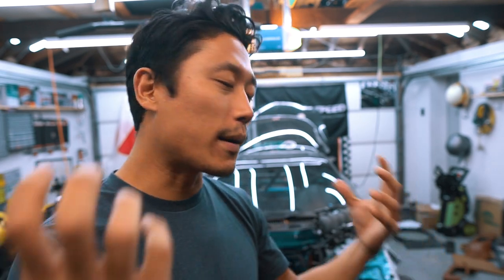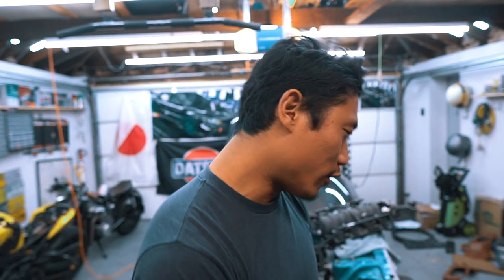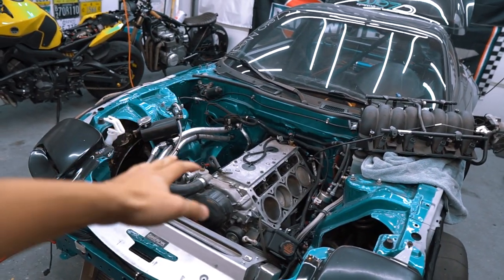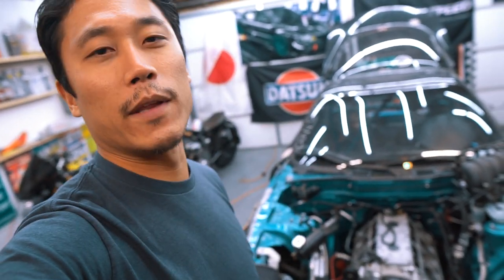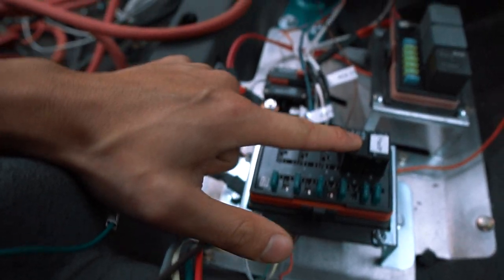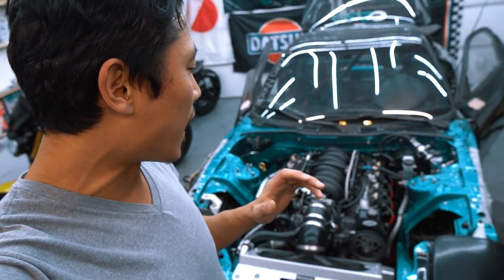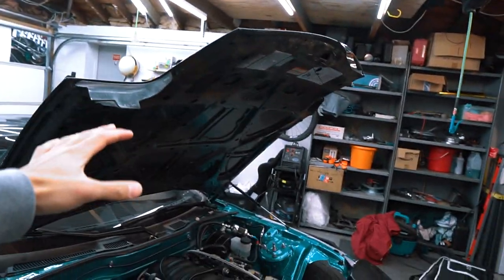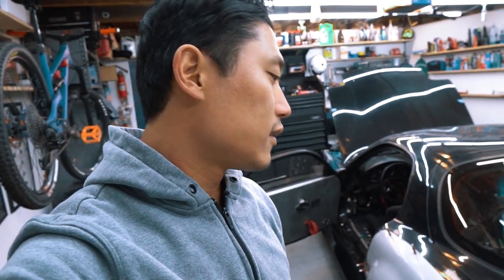NO ROTOR FD RX7 STARTS! (Haters Gonna Hate) - FD RX7 Race Car Build Video Series 36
Well, time has come. My Mazda FD RX7 with a LS6 engine swap is now ready to fire up.

After going through some tough times trying to figure out the no start issue, we finally figured it all out!

Engine

2002 LS6 crate engine
LS6 Head CNC Ported
Trick Flow® Track Max® Cam TFS-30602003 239 Cam 283/286, Lift .585/.585, Lobe Sep. 112
Comp 7956 Push Rods 7.450 Length 5/16 OD .08 Thickness
Comp 918 Springs
Comp Rocker Bearing Trunion Kit 13702-kit
ARP Connecting Rod Bolts 234-6301
Cloyes Race Billet True Roller Timing Chain 9-3658TX9
RDE Timing Chain Dampener
Clevite Camshaft Bearings SH1814S
ATI Super Damper Harmonic Balancer - 917277
ARP Balancer Bolt 234-2503
Improved Racing Oil Pan Baffle
Melling 10295 High Pressure Oil Pump
Radium Engineering GM LS Engine Fuel Rails
MSD 8.5mm Super Conductor Spark Plug Wires
Turn One Power steering pump
Hayden Automotive 402 Power Steering Cooler
Rapid-Cool ® Heavy-Duty Engine Oil Cooler
Faster Coolant Crossover Steam Vent Kit
Lokar TCB-40LS13 LS1 Throttle Cable Bracket
Lokar Hi-Tech Universal 48" LS1 Throttle Cable
7/8" long tube headers (JTR) to custom fab single exhaust.
Heater Core Hoses Gates 18078/ Gates 28471 (Life Saver)
Samburg custom sub-frame and transmission brace.
Samburg custom aluminum radiator / air intake

Drivetrain

Rebuilt T-56 Transmission,
Fidanza Lightweight LS2 flywheel
LS7 Clutch
ARP Flywheel Bolts 330 2802
ARP Pressure Plate Bolts 134 2201
B&M short shifter kit
Wilwood 7/8 clutch master cylinder
GM T56 Release Bearing Remote Bleeder Kit, 25" Line
929 Brake Master Cylinder
SS LSx clutch line
Hinson Supercars LSX V8 RX7 Driveshaft
Hinson Supercars Rear Diff/ Transmission Brace
RDE T56 Reverse Lockout Solenoid Delete
Kaaz 1.5 Way LSD
GM 88861800 Transmission Fluid

Suspension

Stop Tech Front brakes
Mazda 99 JDM Spirit R Rears Calipers
Hawk HP+HB158N.515 Brake Pads
Enkei RS05-RR 18x10 22mm ET 5x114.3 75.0 Bore Matte Gunmetal Wheel
285/35/18
Stance Suspension XR1 Custom Valved w/ Helper Springs (18K front, 16K rear)
Solid Urethane Bushings All Around
Widefoot Front Sway Bar Mounts
ARP Wheel Studs (Front) ARP-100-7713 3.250 in

Interior

Kirk 4pt bolt in roll bar with I/O port camera mount
3QT Accumsump
Sparco Prodrive Seat (Driver)
Sparco Evo II Seat (Passenger)
Sparo Steering Wheel
Dash Flocked by Flockit
LRB Speed Door Cards
LRB Speed Dash Vents
LRB Seat Delete Side Panels
LRB Battery Mount
LRB Battery Trunk Cover
Bubble Tech Heel Plates V2 Extended

Exterior

Origin Over Fenders Front and Rear
Unkown Front Bumper
Feed Side Skirts
Custom GT Style Mirrors
HWL Headlights (Updated Ver)
APR GT300 Wing
Quik-Latch QL-38 Series Hood Pin Kit (Hood and Trunk)

Electronics

Speedhut Tach 8k RPM Gauge + Shift Light: GR4-TACH-02
Speedhut Speedo 160MPH + GPS + Fuel Level w/ turn signal and high beam: GR4-DUALGPS-SF-03T
Speedhut Water temp Gauge -50 - 125c: GRM-WTR-01
Speedhut Oil temp Gauge -60 – 150c: GRM-OILT-02
Speedhut Engine Press Gauge 0 – 100PSI: GR-OIL-01
Speedhut AFR Gauge
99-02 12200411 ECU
PEZ Harness
Bussmann 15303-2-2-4 Mini Fuse Panel 5 Micro Relays & 10 Mini Fuses (One for Fan, One for Fuel, BTN, et)
T Tocas 150 Amp Circuit Breaker with Manual Reset
Procomp Electronics Thunder 4.0Hp High Torque Starter Motor

Misc

Sokie Tech Hood Damper

*** My Camera Setup